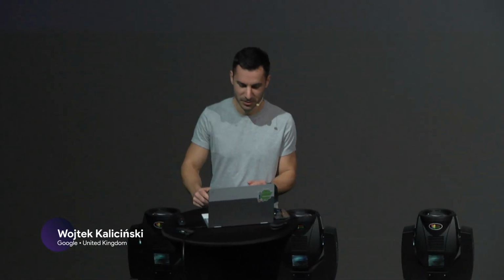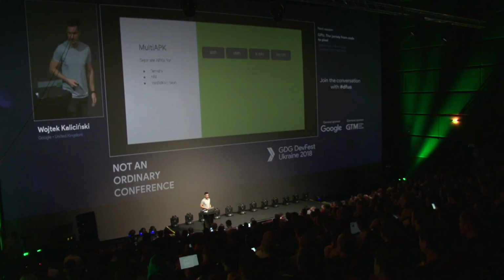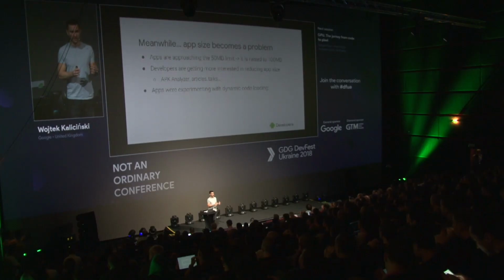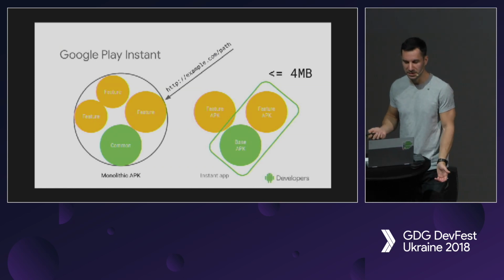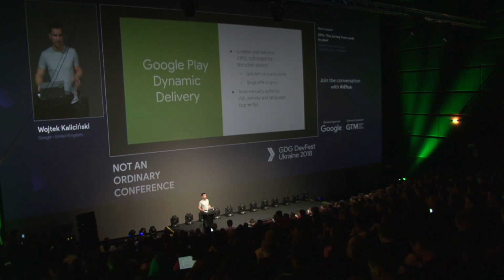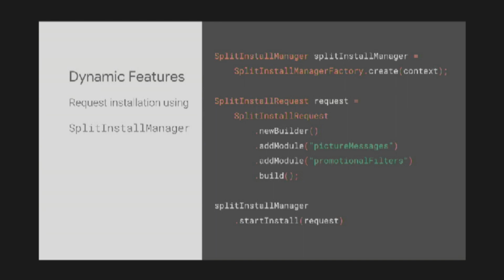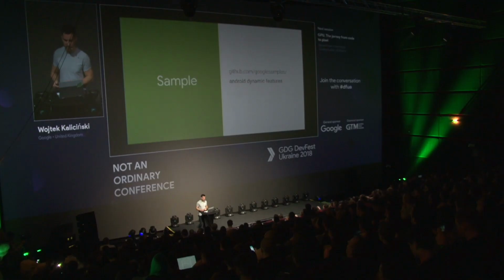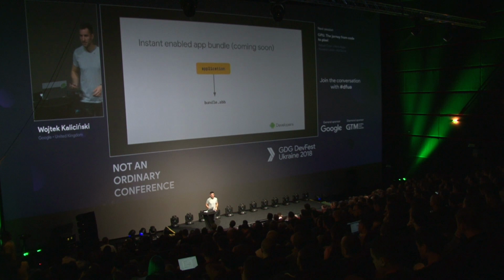Forget everything you know about APKs – Wojtek Kaliciński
Forget everything you know about APKs, the App Bundle is here! This session takes you through the history of Android app distribution, including APK internals, app signing and Play improvements that ultimately lead to where we are now. You will learn about the technologies that enabled Google Play Dynamic Delivery using the new bundle format, including for the first time letting developers dynamically load optional modules, containing code and resources, at runtime.